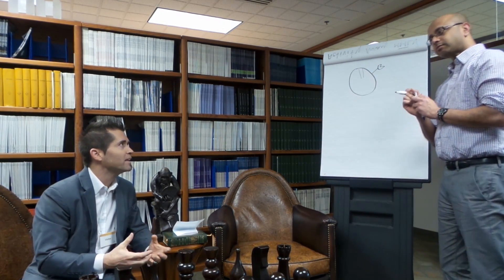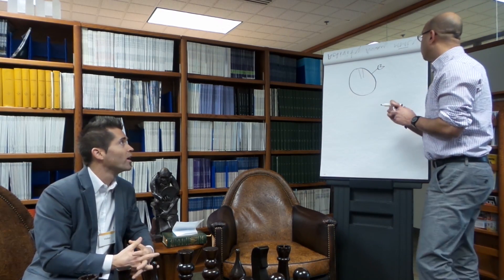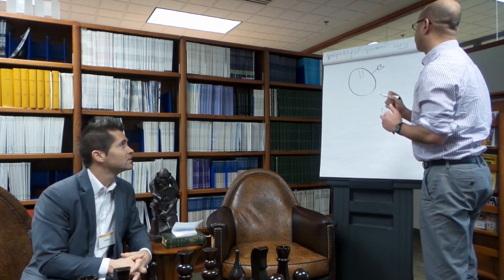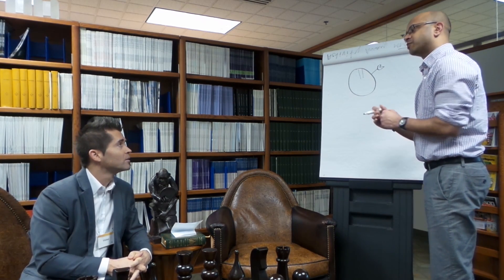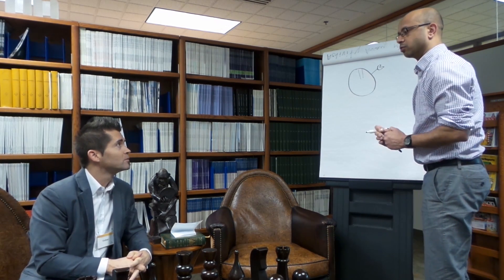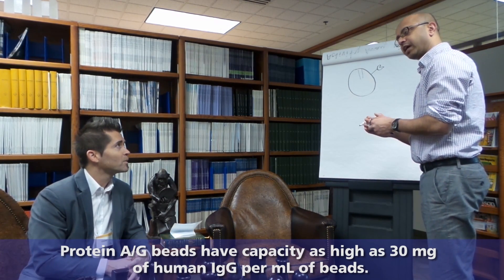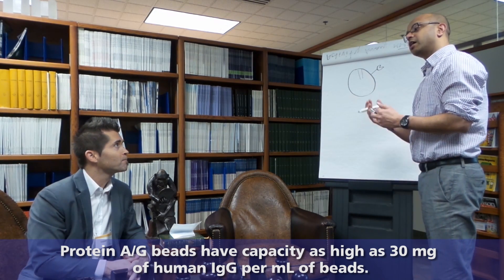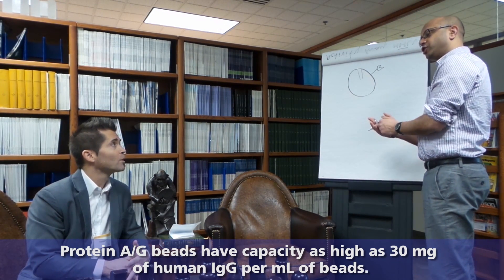Science with SCIEX #3: An Afternoon with Promega - Insights on Protein A/G Beads & peptide RT Mix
We are happy to present our third video of SciencewithSciex series. Gary Impey had a chance to catch up with Promega Scientists - Nidhi Nath and Mike Rosenblatt on two interesting topics
1) Protein A/G beads for generic immunocapture sample preparation and insights on capture mechanisms
2) A universal peptide retention mix to track the instrument performance and beyond.